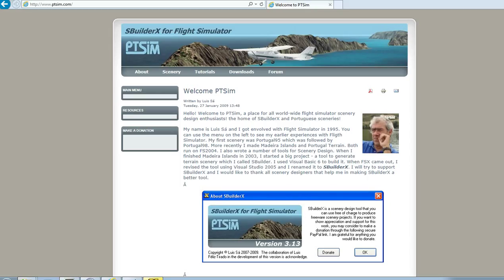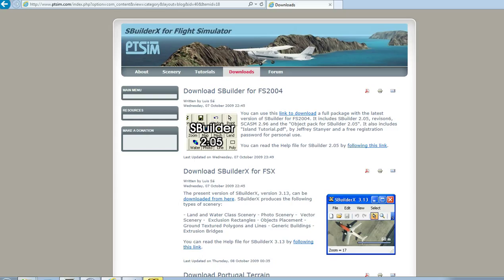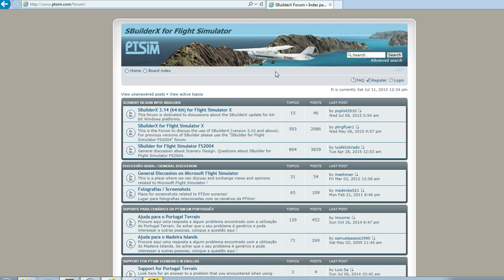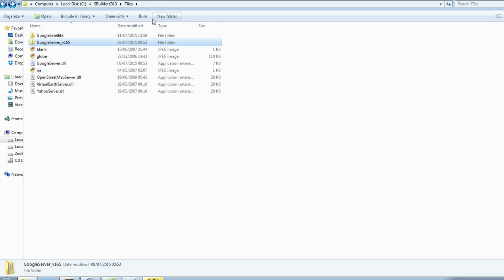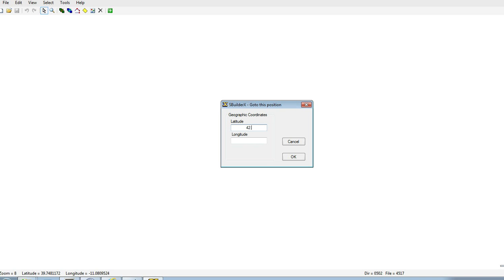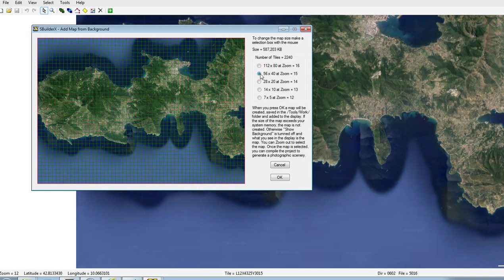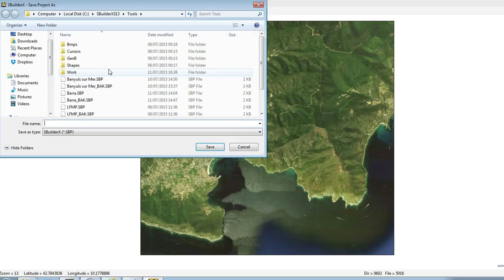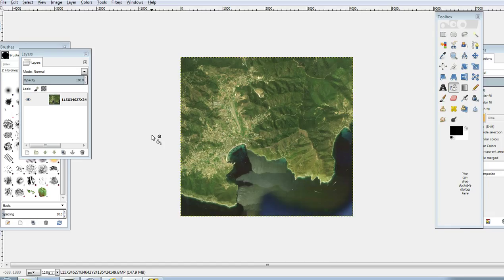SBuilderX video tutorial part 1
This is part 1 of my video tutorial on SBuilderX, the scenery software for Flight Simulator X.

Do not hesitate to give me thumbs up and share the video.